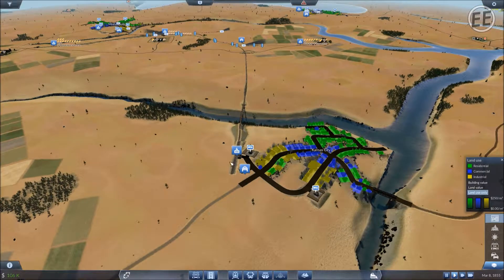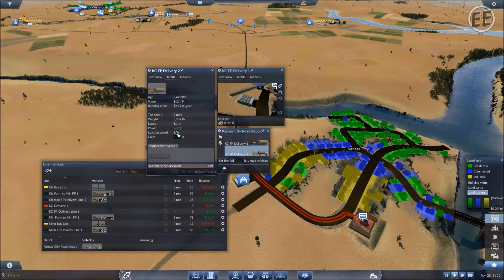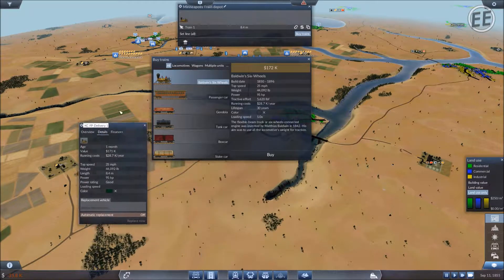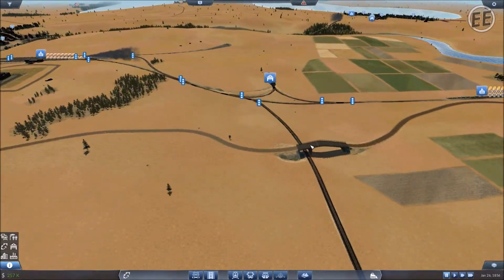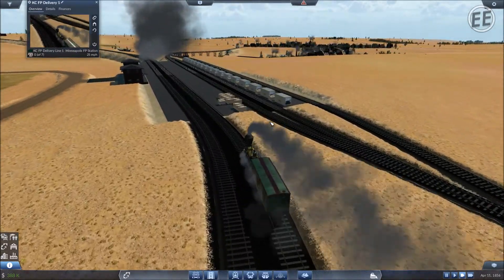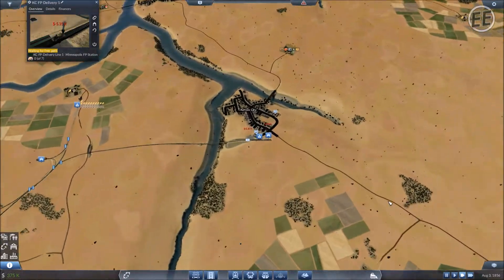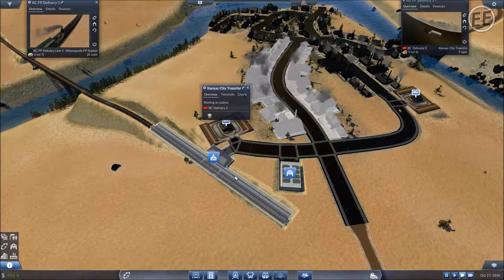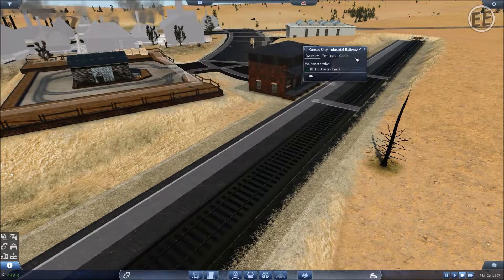Transport Fever #11 ~ KC Train is Rollin'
Today I Play , Let's make fun of me, shall we?

All times Eastern, Times subject to change. Times are approximate as Jibba may start early, late, miss it completely, forget, remember but be apathetic to it. you get the picture.